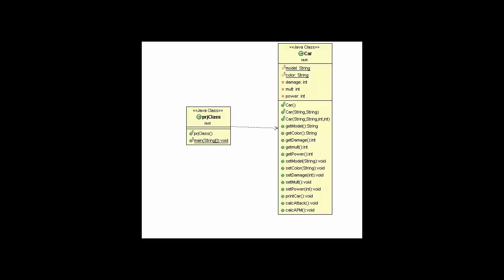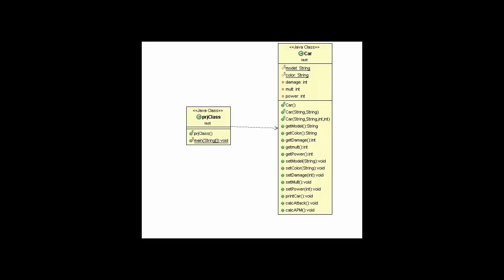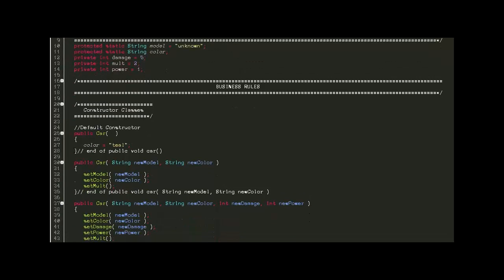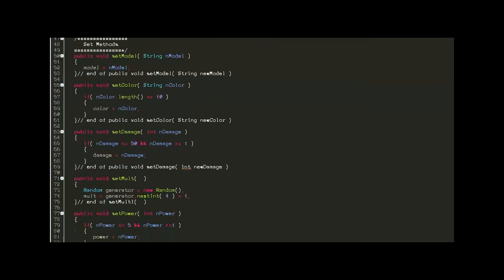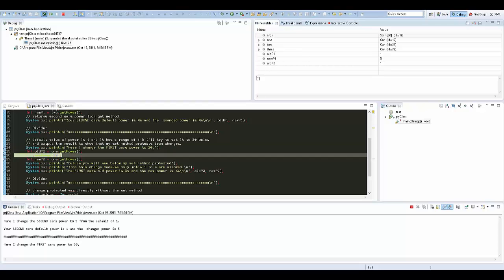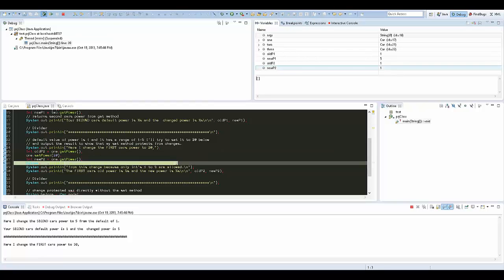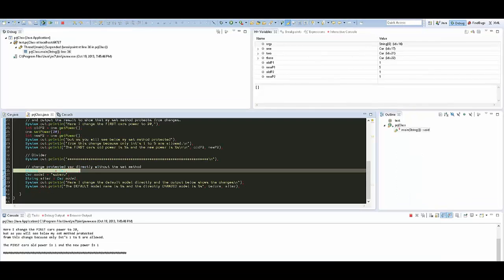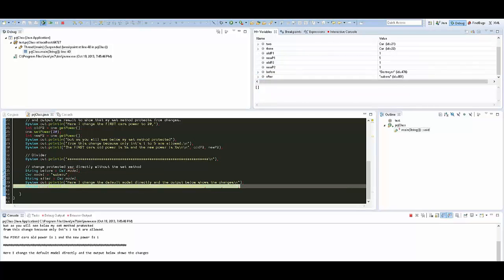prjClass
This is the video I made highlighting my work on my Project: Class for my Java course